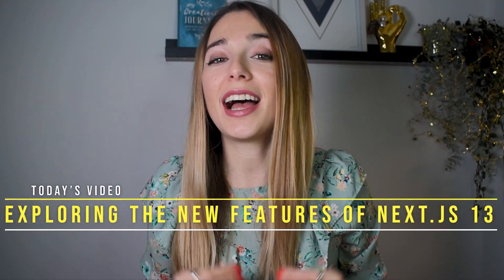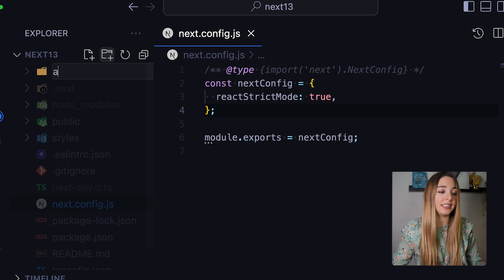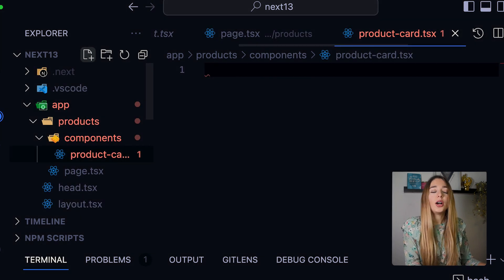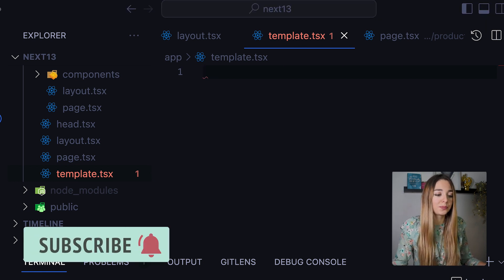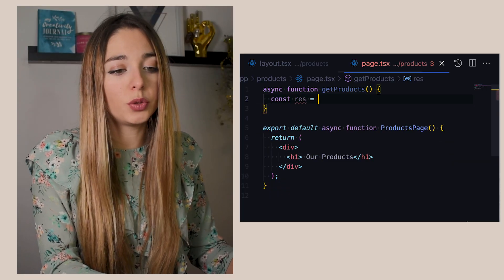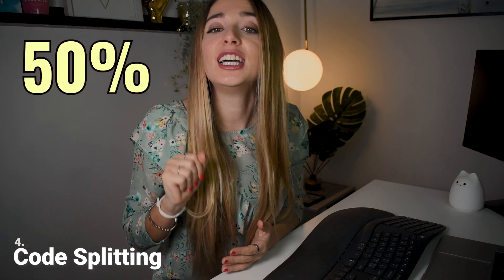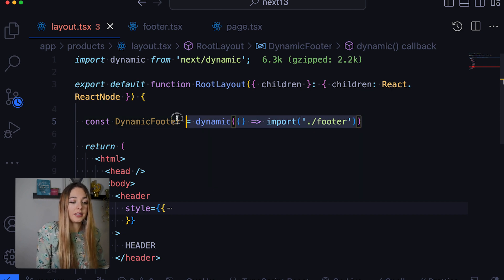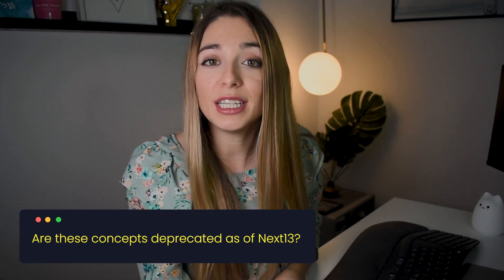NextJS 13: Everything you need to know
is Next.js 12 still relevant?

## Exploring the New Features of Next.js 13: A Dive into the Ultimate React Framework for Server-Rendered Apps

📣 I Apologise for the audio quality. I had a really silly  mistake when filming. I tried to fix it as much as I could.

In this video, I will introduce and give you a dive into the new features of Next.js 13.

At the end of last year, Next.js released a new version with significant changes. This new version, Next.js 13, introduced a number of exciting new features.

This new release has raised so many questions about (I’ll answer all of this questions and more in the video)

❓What happened with all the knowledge we have about building apps in Next.js12

❓What is the point of learning the old way?

❓Or shall we only focus on learning Next.js 13?

A month ago I released a ≈ 5h tutorial about How to Build an App in Next.js. After so many requests, today I release the first video of the series Next.js 13.

**Timestamps**

🔵  00:00 New Features of Next.js 13
🔵  00:12 Explaining Next.js 13
🔵  01:30 The New App Directory in Next.js 13
🔵  03:09 Layout Component in Next.js 13
🔵  04:33 Template, Error & Loading Components in Next.js 13
🔵  05:18 **All components are server components in** Next.js 13
🔵  06:04 Data Fetching in Next.js 13
🔵  7:43 Code Splitting in Next.js 13
🔵  8:26 Implementing the Dynamic Module in Next.js 13
🔵  09:53 Other Improvements of Next.js 13 : Next CLI, TypeScript, React
🔵 10:26 Getting started with Next.js in 2023
🔵 11:05 Should we still learn Next.js 12 (as per Jan 2023)
🔵 11:50 How to master Next.js

🎥 Build a Full Stack Next.js APP from scratch (Step-by-Step for beginners)

🎥  Build a responsive card with CSS and Flex-box (& import your own fonts)

🎥  6 Hacks for Software Engineers in 2023

🎥  The Right Mindset to becoming a GREAT software engineer (6 TIPS)